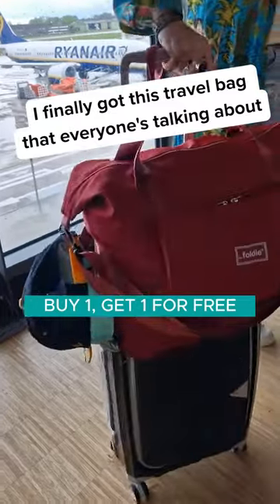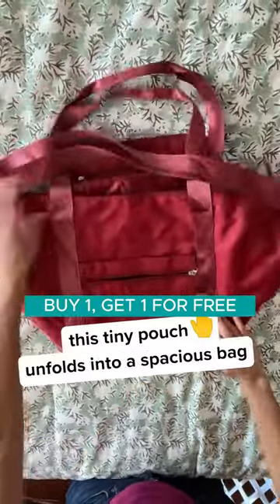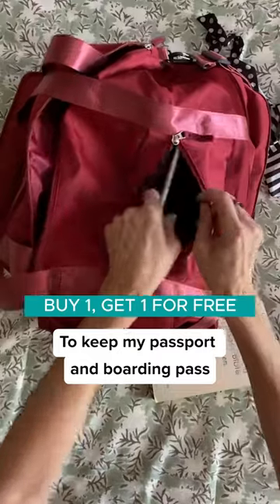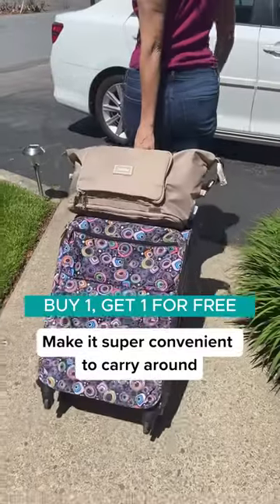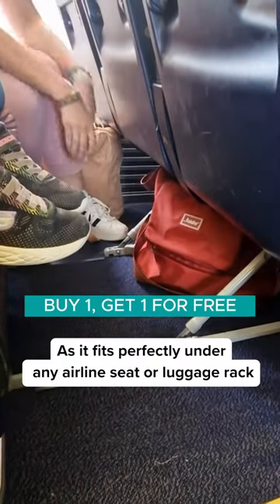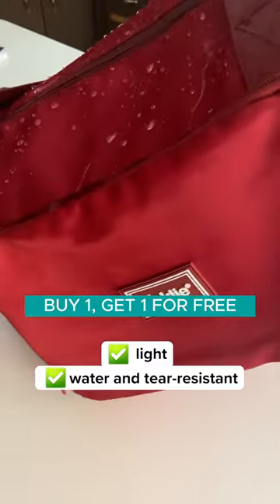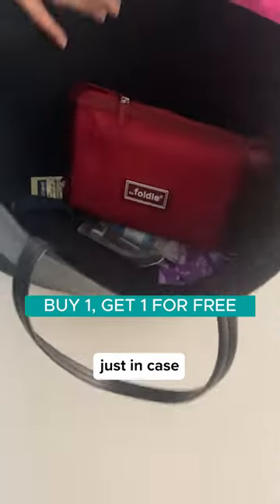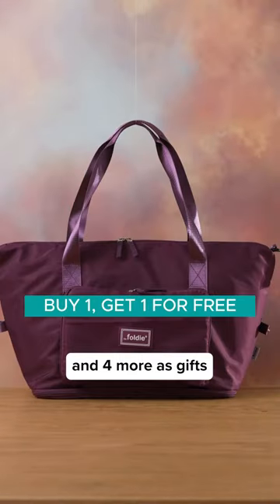This travel bag is ... 😍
Buy 1 and get 1 for free! Sale ends soon!